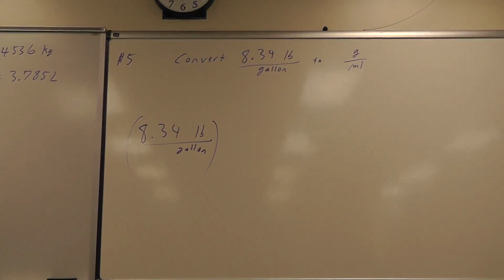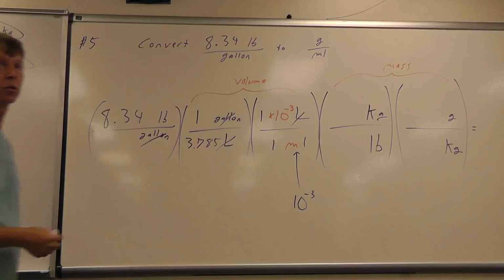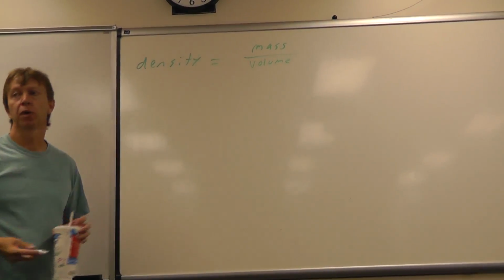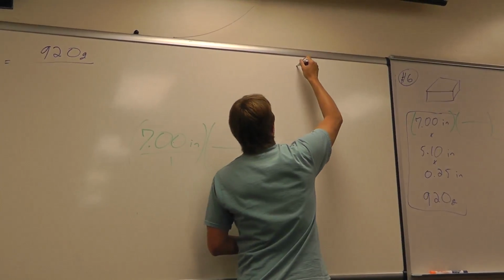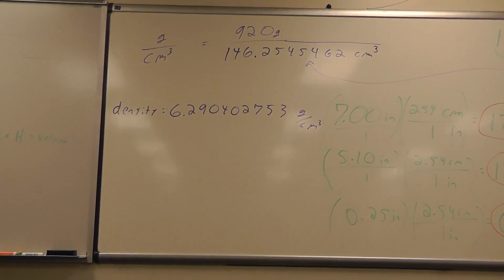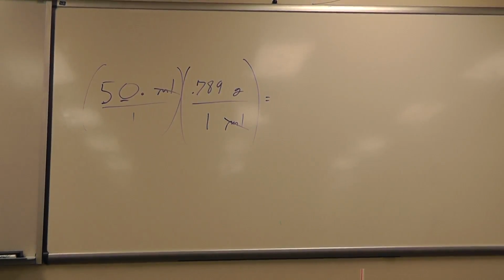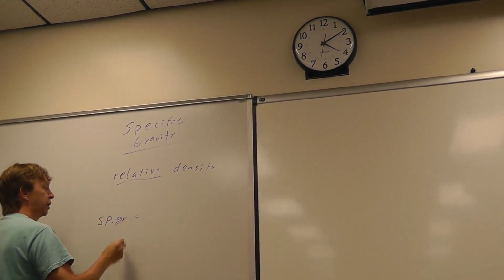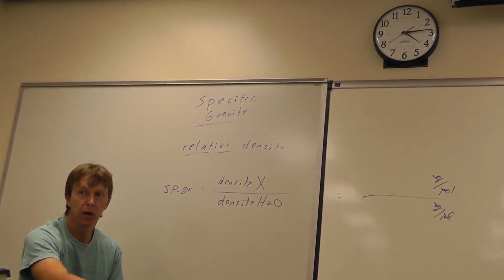PSCC Chem1110 lec2 vid2 8.26.15 Dimensional Analysis (continued) + Density + Specific Gravity